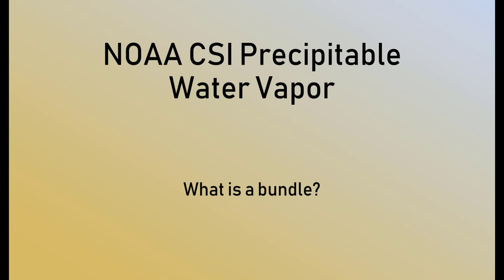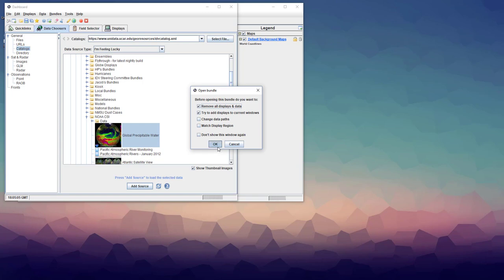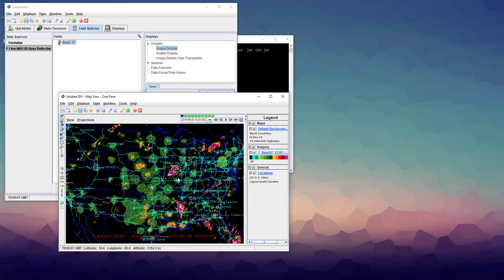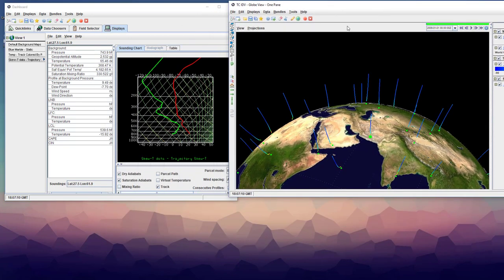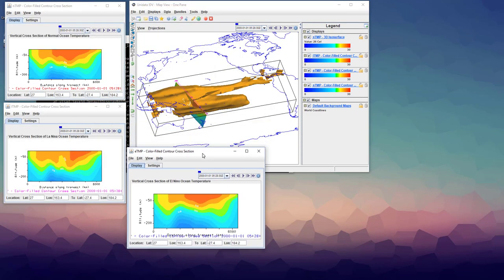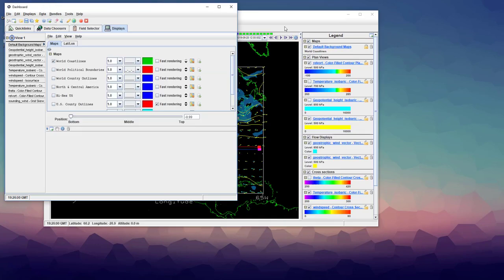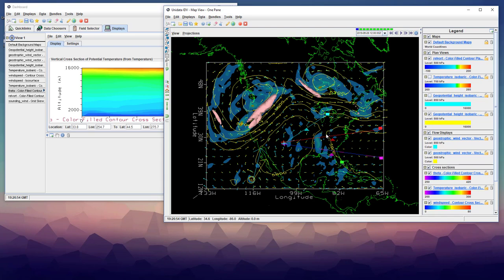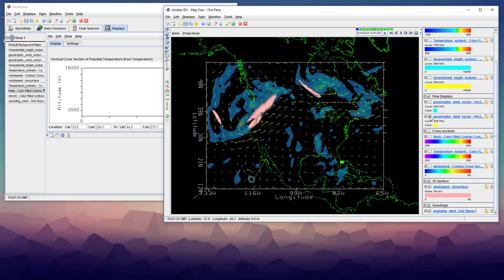Fun with Unidata's IDV (2019) Episode #2: Intro to Bundles